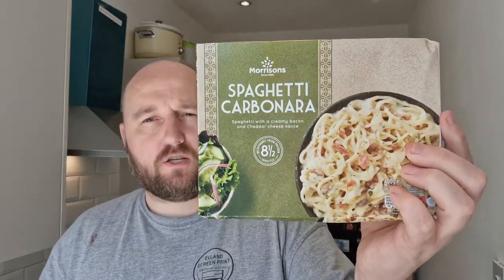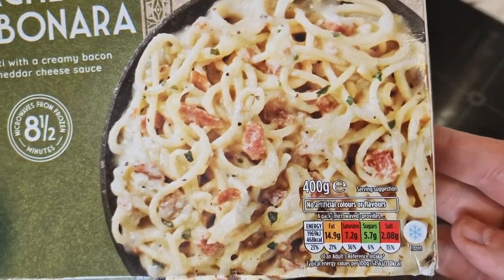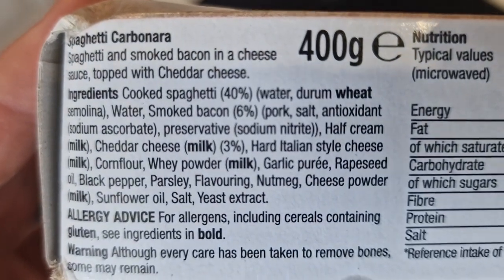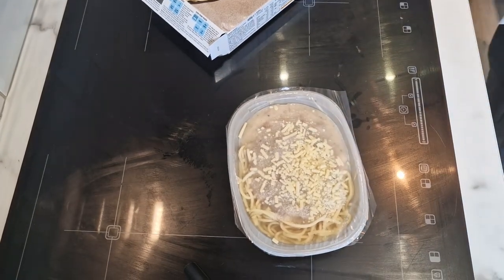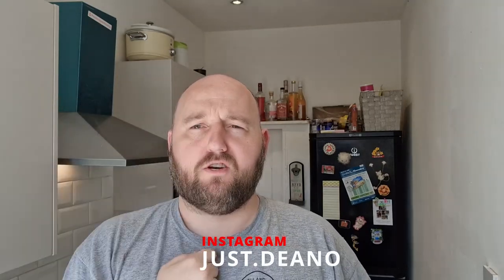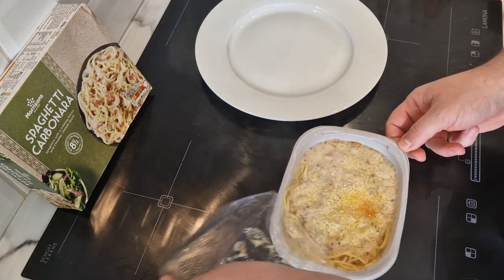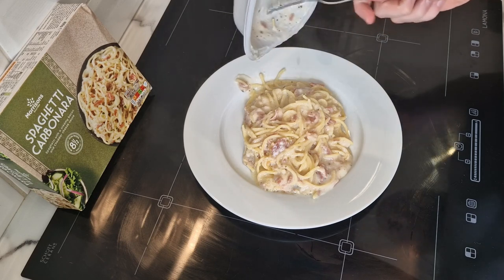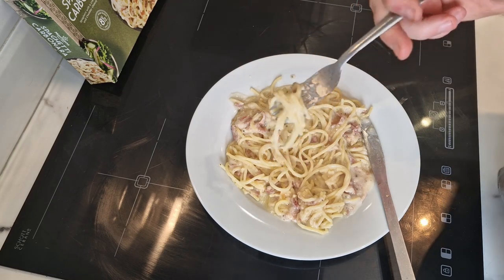Italian Pasta | Spaghetti Carbonara | Morrisons | Food Review | Only 99p | Budget Food | Ready Meal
Food Review. Morrisons.
Italian Food.

Spaghetti Carbonara - 99p